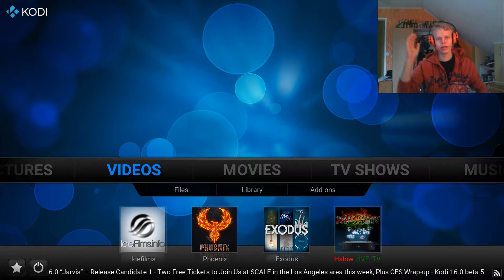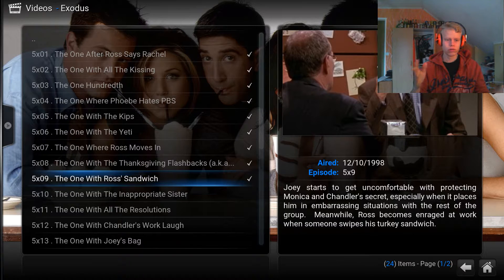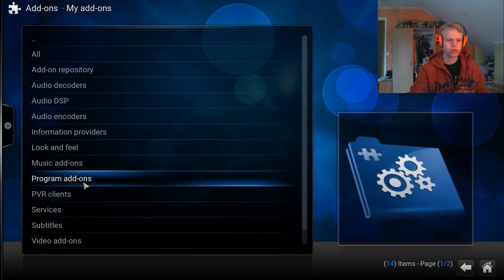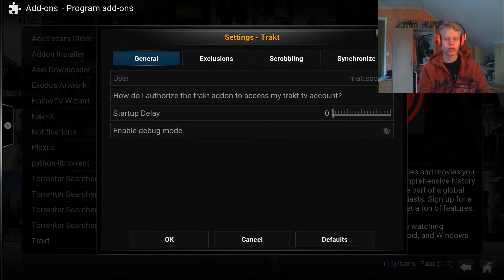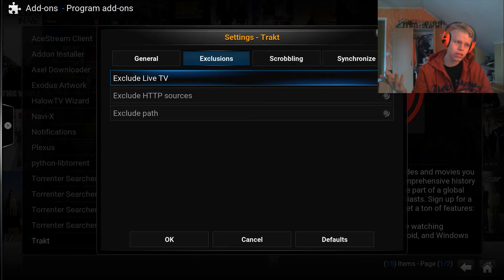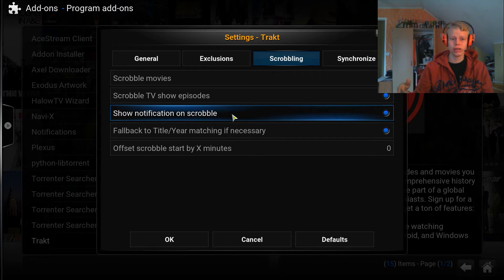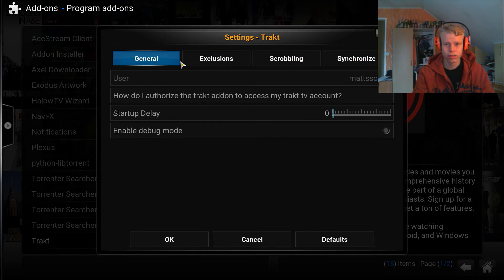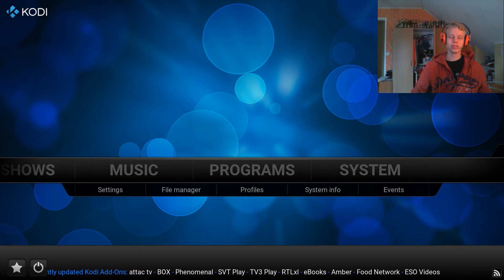How to install the Trakt.tv Addon in Kodi!